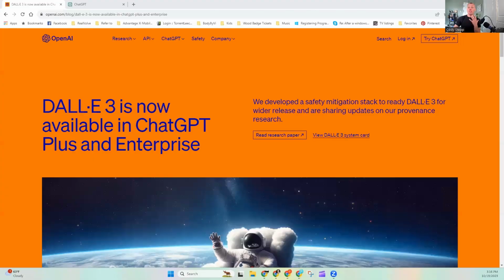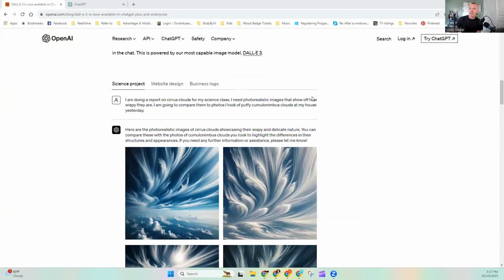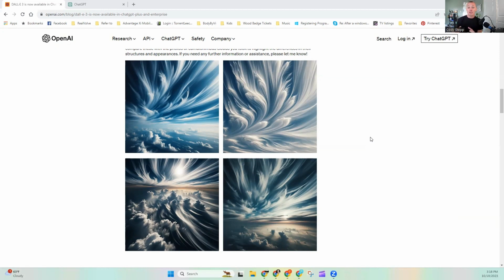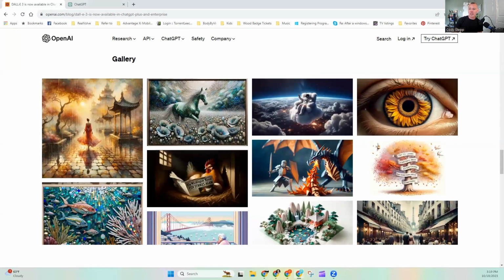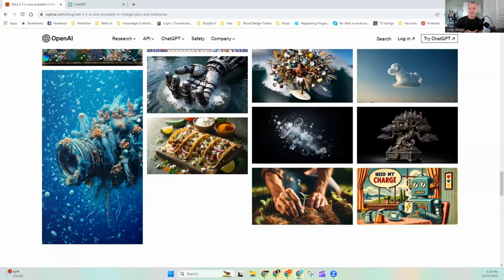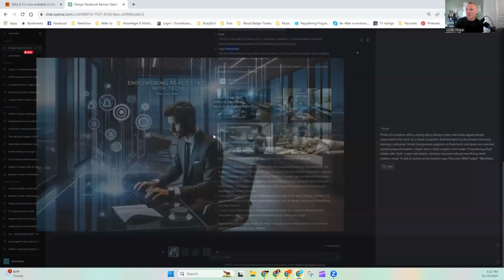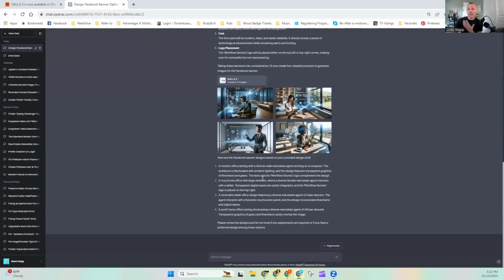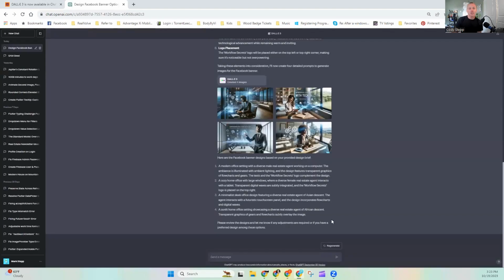Leveraging OpenAI's New Doll-E Features For Your RealEstate Business In ChatGPT Plus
Today we are looking at the Doll-E features within ChatGPT Plus and I will be sharing how you can use this inside your Real Estate Business.